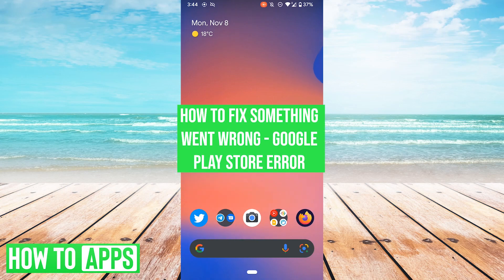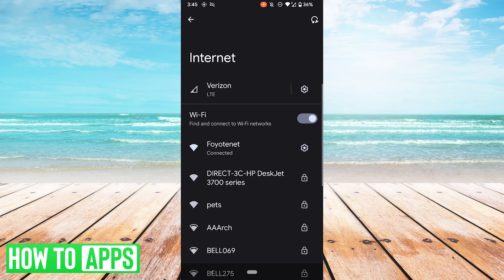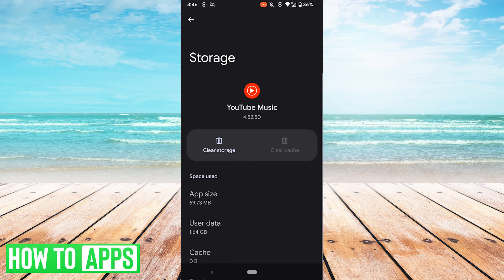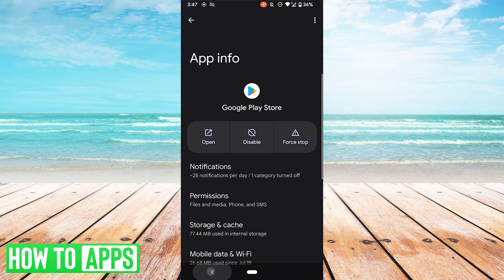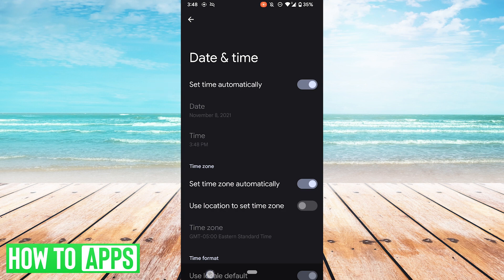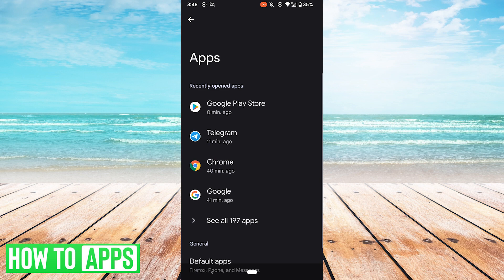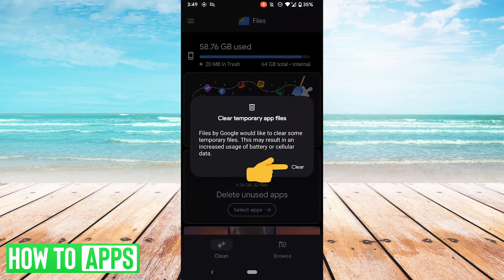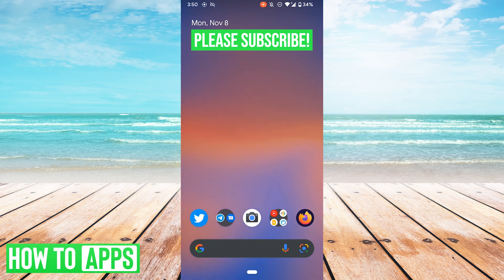How To Fix Google Play Store Something Went Wrong Error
Let's show you how to fix the Something Went Wrong error from Google Play Store.

In this video, I walk you through the steps to fix the error Something Went Wrong Try Again from the Google Play Store. There are several things you can try to fix this problem:
- Check Network Connection
- Clear Phone Storage Cache
- Clear Cache of Google Play Store
- Check Google Account Login Status
- Restart Phone
- Check Date and Time on the Phone
- Deactivate and Reactivate Google Play Services
- Disable Unused Apps to free up Space on Phone
- Check Google Play Store Permissions